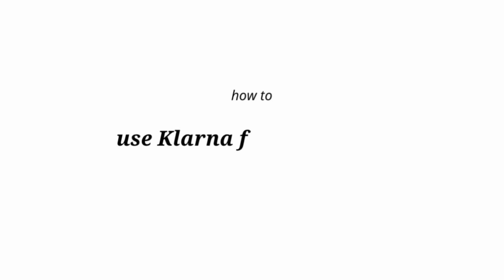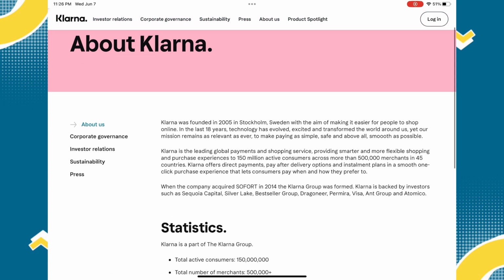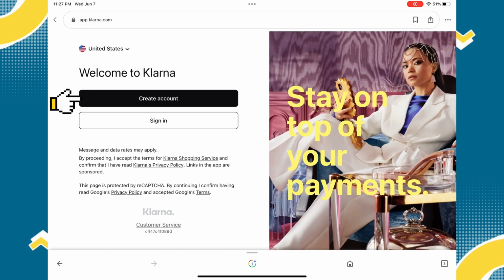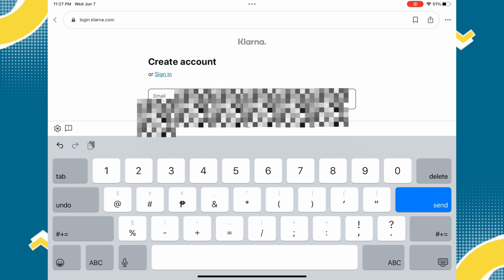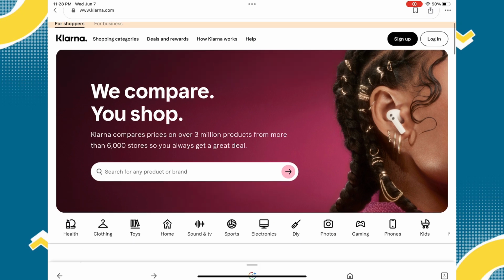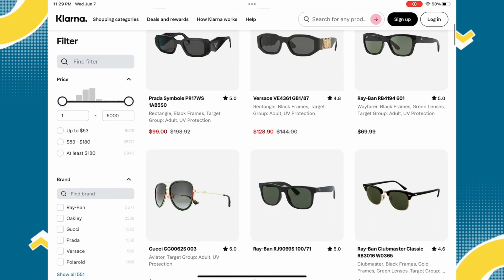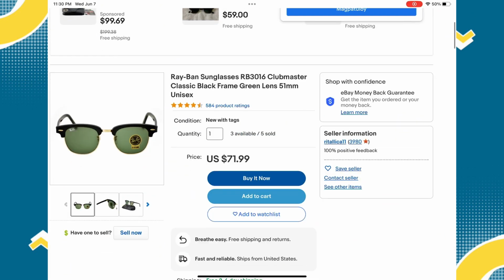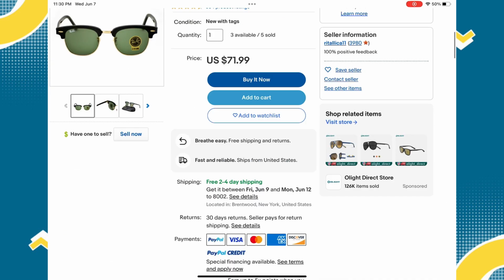Klarna Tutorial For Beginners (Easy)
In this video I'll show you Klarna Tutorial For Beginners. The method is very simple and clearly described in the video. Follow all of the steps & you will know Klarna Tutorial For Beginners.